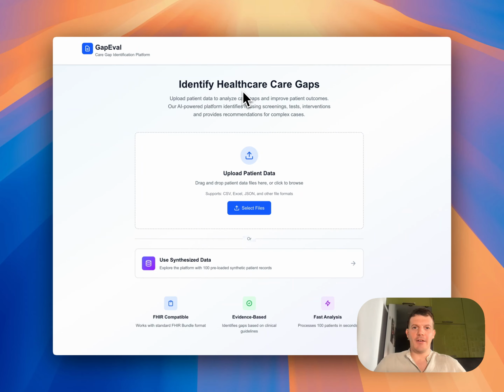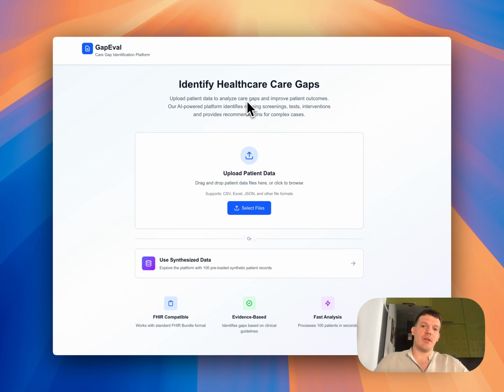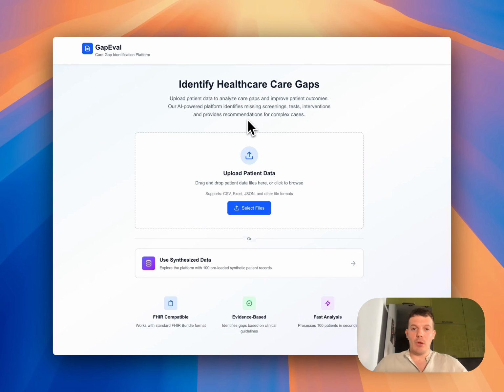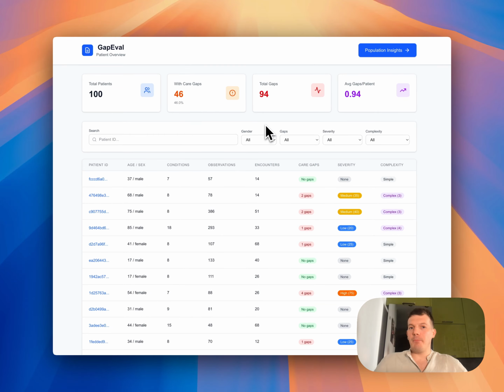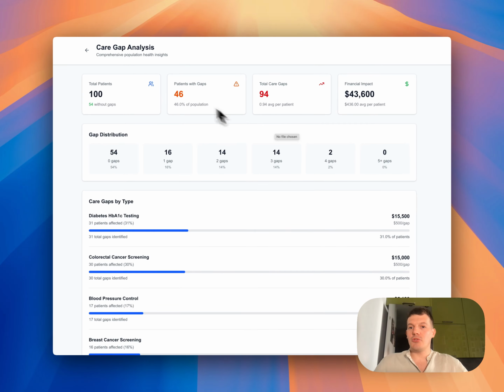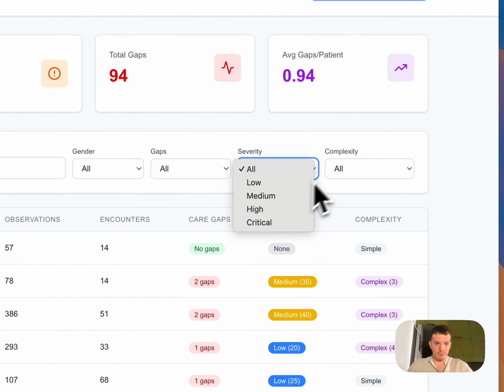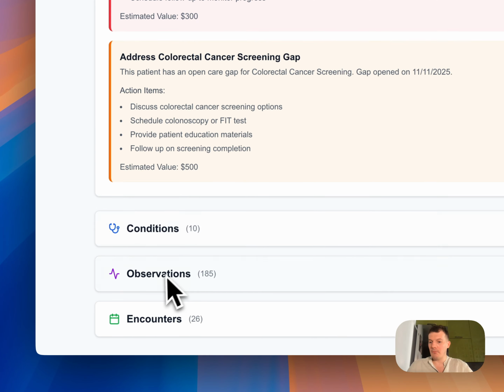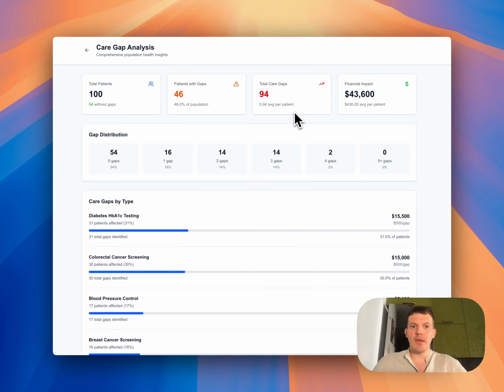Finding $400k in care gaps: AI system for population health management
Healthcare organizations lose significant money on care gaps - missed screenings, overdue tests, and unmanaged chronic conditions. In this video, I walk through GapEval, a system I built that identifies care gaps, calculates financial impact, and generates evidence-based clinical recommendations.

⏱️ Timestamps
00:00 Introduction: $400K in care gaps
00:19 The problem: why care gaps cost money
00:41 How GapEval works: two key functions
01:04 Demo: uploading patient data
01:24 Demo: patient list view and filtering options
01:54 Demo: financial impact & population insights
02:19 Demo: AI-generated clinical recommendations
03:25 Results: ROI from combined AI and clinical knowledge
03:50 Questions? Let's connect

I'm Ivan, an AI consultant specializing in extracting insights from unstructured data. I work with healthcare organizations on population health management, care gap identification, and clinical decision support systems.